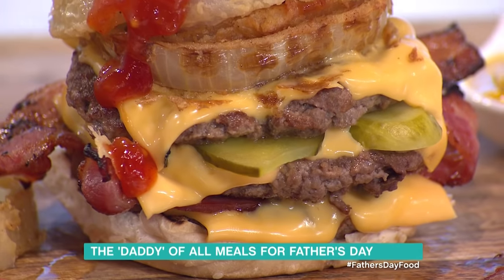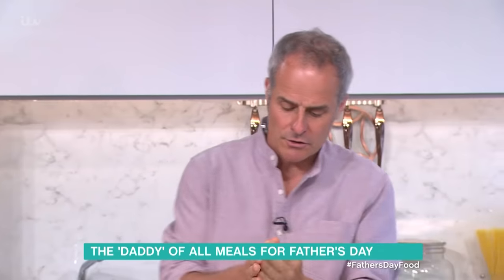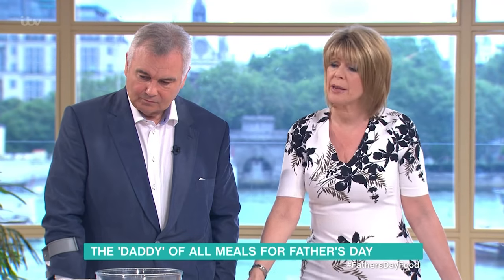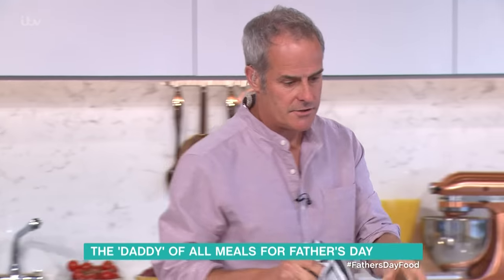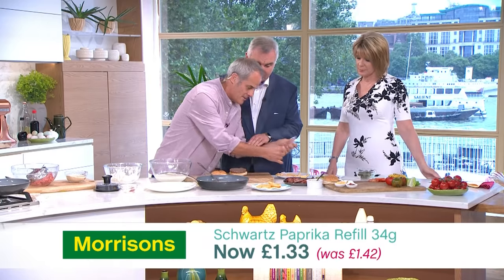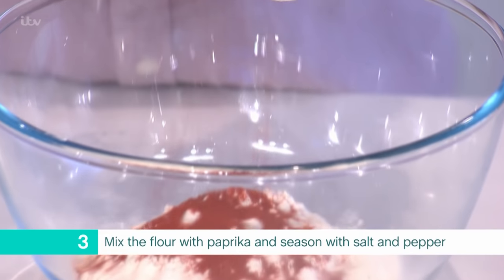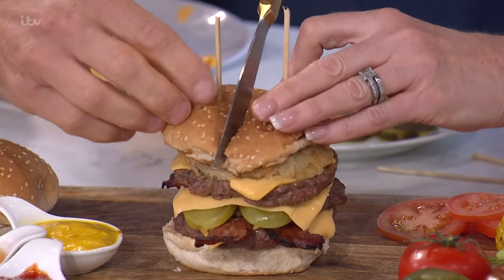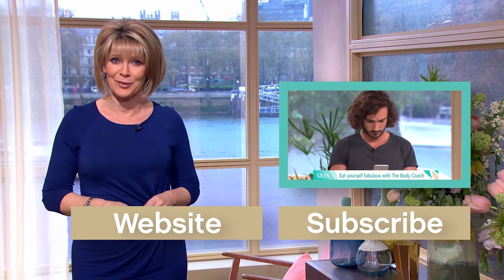Phil Vickery's Triple-Decker Burger | This Morning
Phil Vickery makes the daddy of all burgers, and Eamonn can't wait to sink his teeth in one!